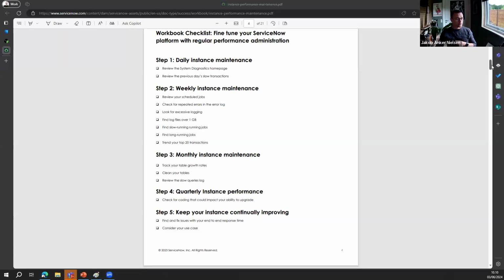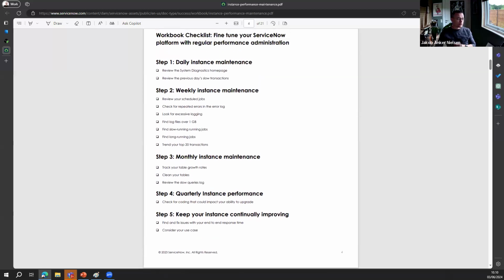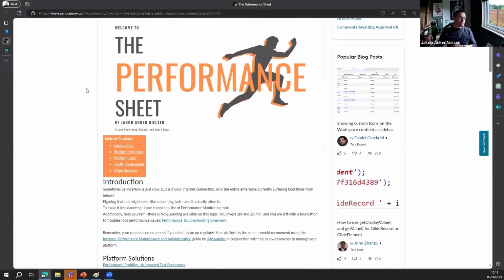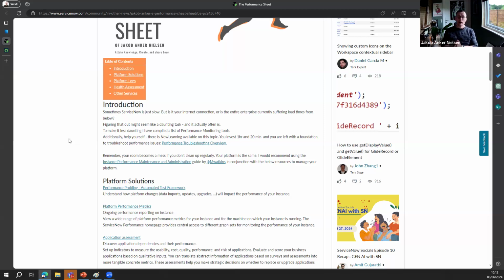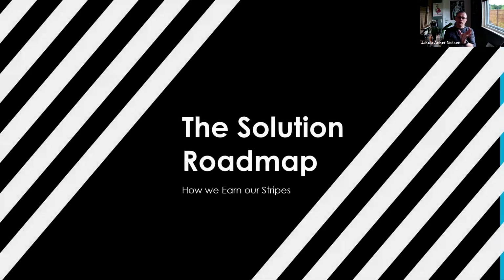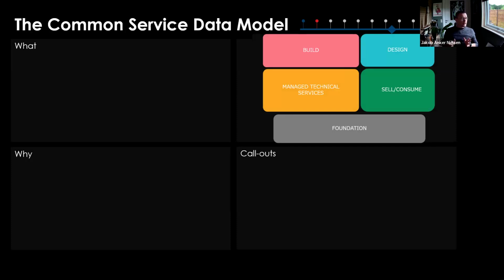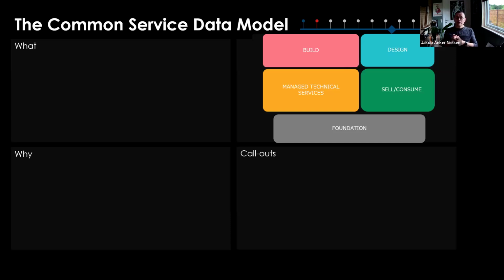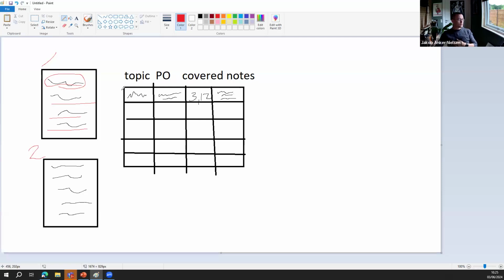CTA, Week 11+12+capstone - Performance Management, Presentation Skills, and Capstone tips.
In this video, I wrap up my vlog series on the CTA course by ServiceNow. Doing this, I am merging two weeks and the capstone video into one.

This video is packed with valuable insights for most people working in the ServiceNow world, especially those who are looking to embark on their own CTA journey.

SN Career Time Machine article series (under Career and RiseUp)